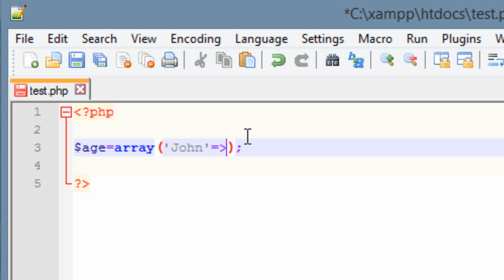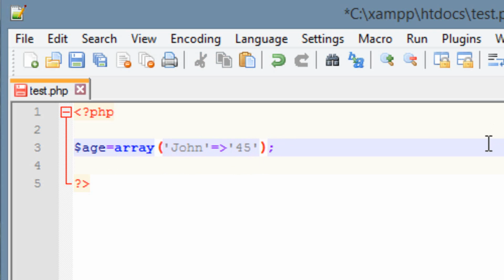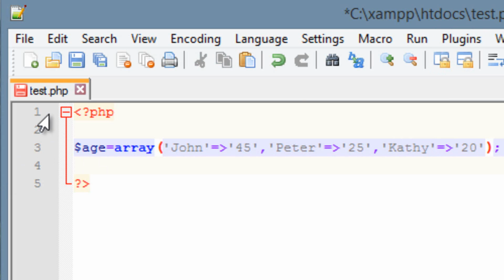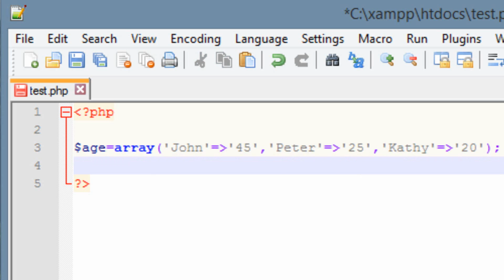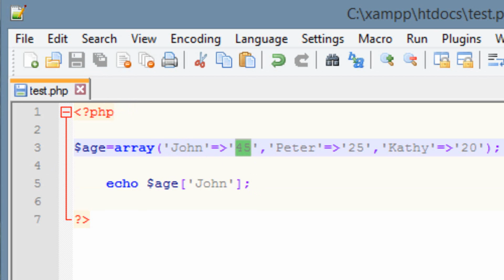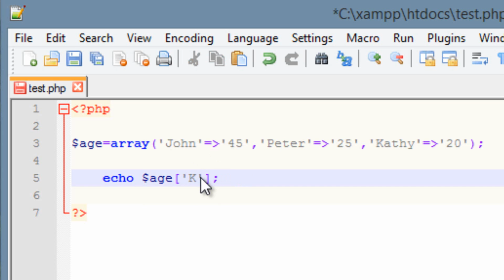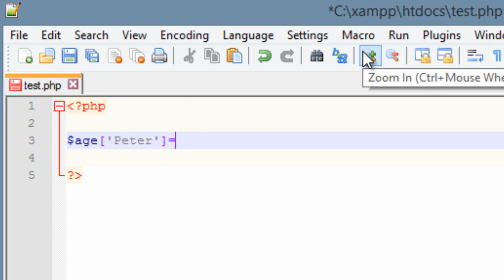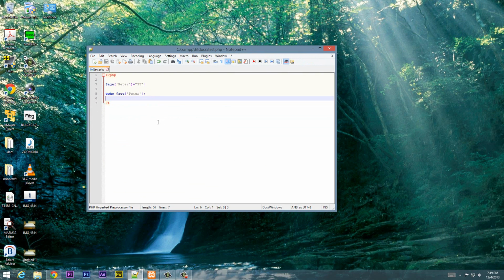Beginner PHP Tutorial - 17 - Associative Arrays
In this tutorial I will show you how to use Associative Arrays.